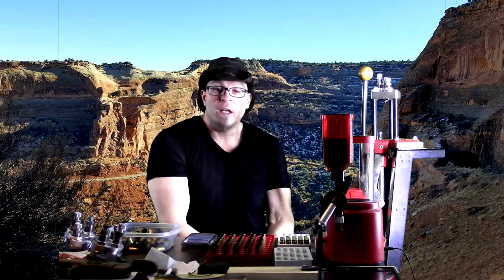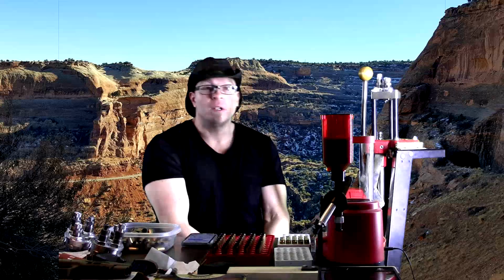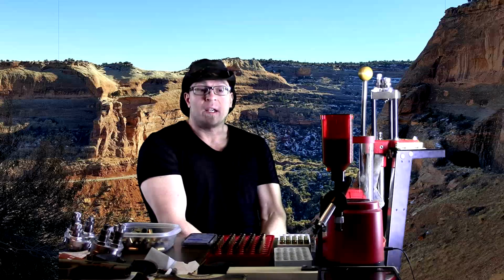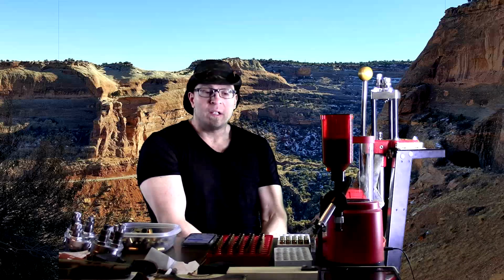Re: OmarIsuf - What's Missing From Your Back Training